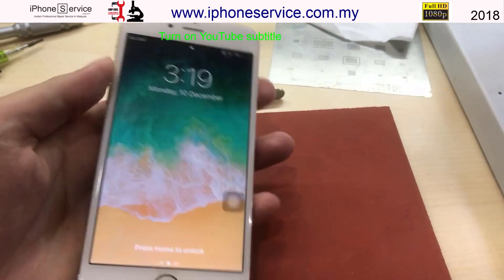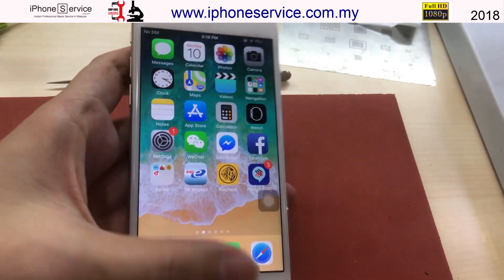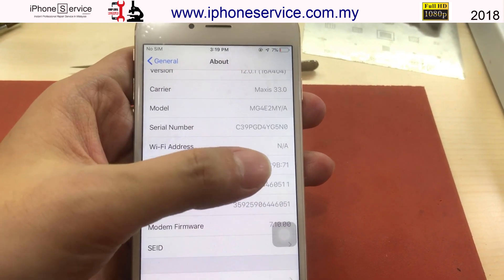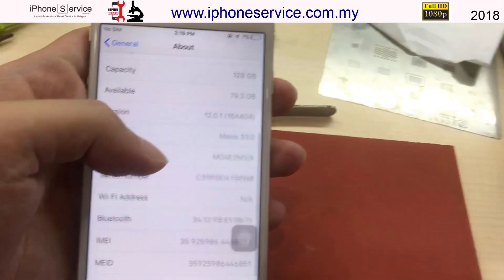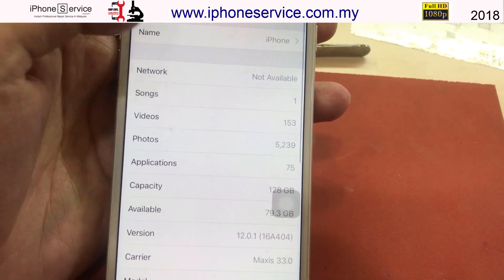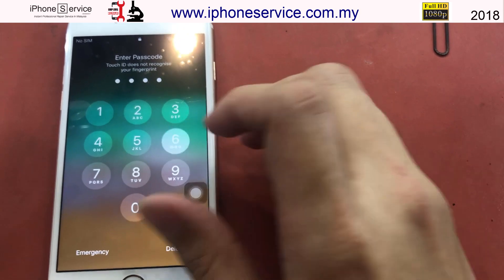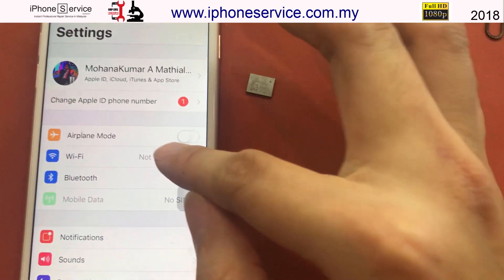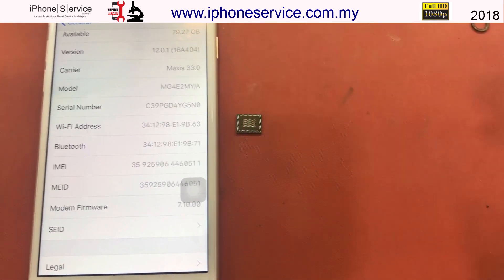iPhone 6 WiFi Grey out problem can't connect repair @ Malaysia iPhone Service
iPhone 6 and 6 Plus Wi-Fi problem is not uncommon. Usually happen on those hard dropped iPhone.

We had one video in Youtube at 2016. But this time we speed up the video and share what's the procedure to repair it.
If you need this repair

If you want to learn, i advise you buy same tool as me so that you can follow the temperature.

I'll teach you from circuit theory until to the CPU Reball technique level.